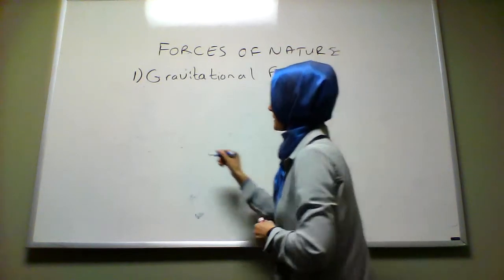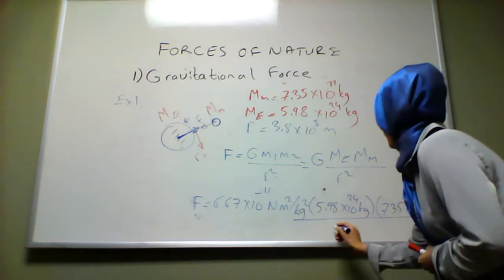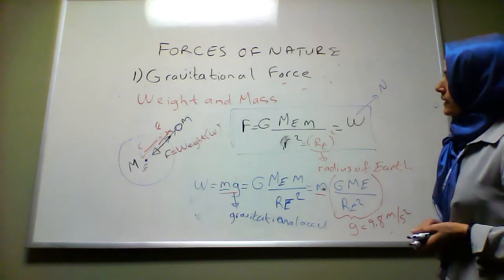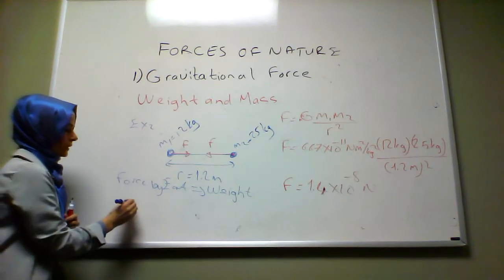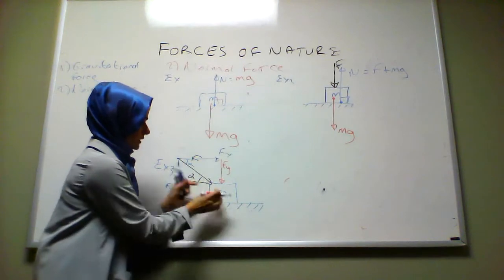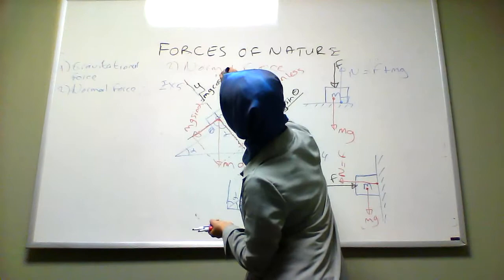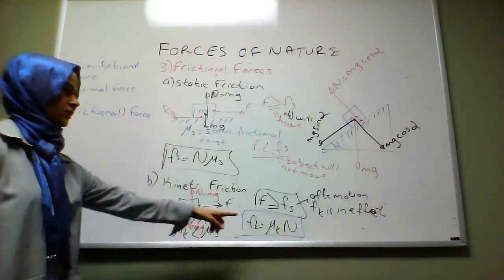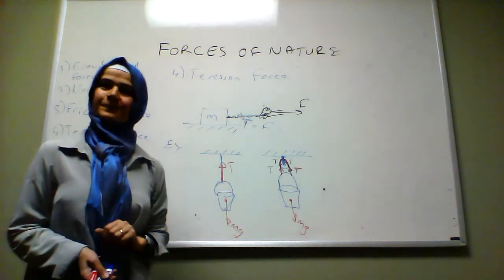2018 02 06 Newtons Lasw2 Forces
Newtonian Mechanics, Forces of Nature